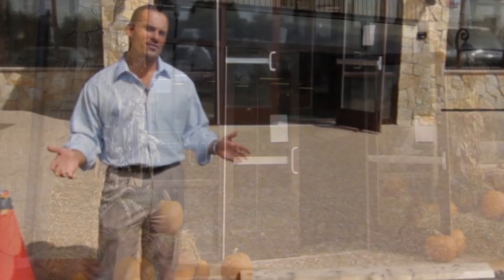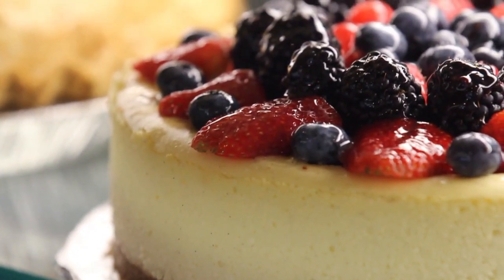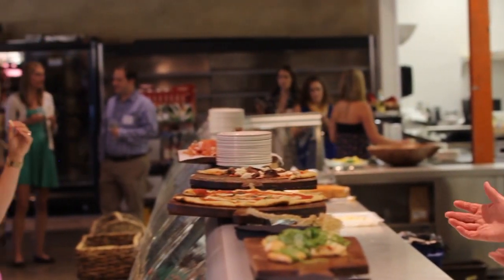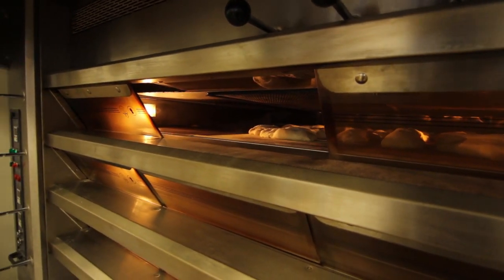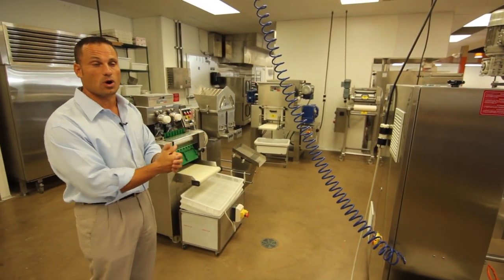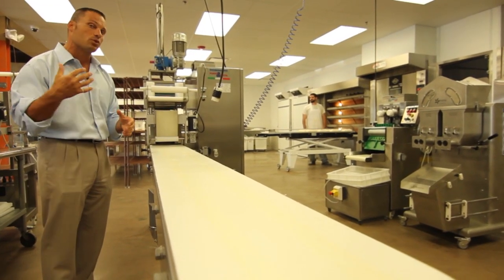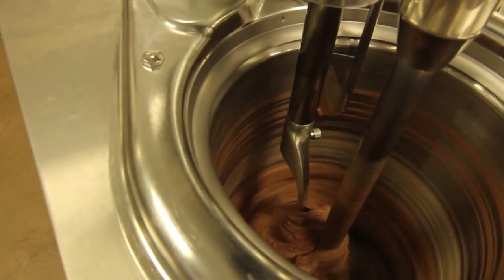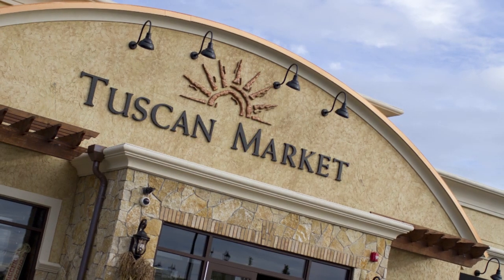Tuscan Market, Artisanal Marketplace in New England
Set aside a cobblestone piazza, Tuscan Market's impressive Italian-imported décor complete with a working fountain and pergola with classic columns will make guests feel as though they are walking through an authentic Italian marketplace. Inside, guests can select from the finest ingredients imported from various regions in Italy such as Tuscany, Sicily, Puglia and Emilia Romagna, all displayed at designated stations throughout the bustling market. A one-stop shop, guests will be able to choose from an extensive assortment of specialty oils and saucesincluding many producers of extra virgin olive oil and balsamic vinegar, fresh-sheeted pasta, imported cured meats and cheeses, Italian espresso and desserts.Just steps away, fresh, in-season produce will be available further reflecting Faro's passion for the freshest ingredients. At the butcher, guests will find a wide selection of fresh cut meats and in true Italian fashion, guests can find the perfect wine to pair with their meal at the wine cellar which features over 3,0000 bottles of the finest imported Italian wines, all available for purchase.